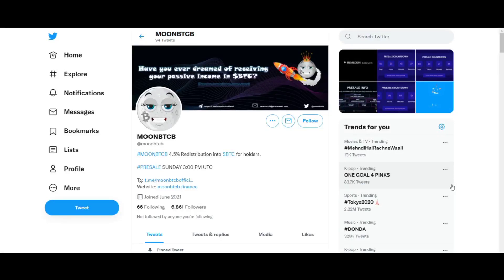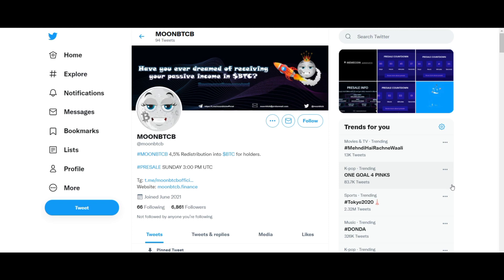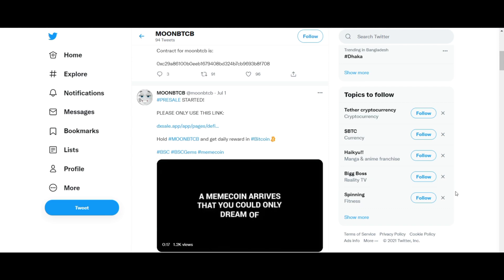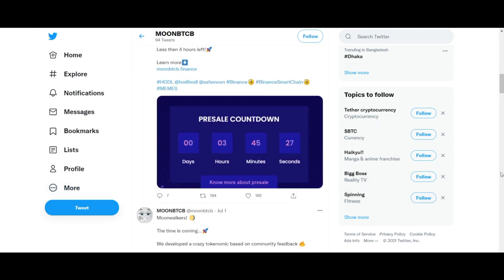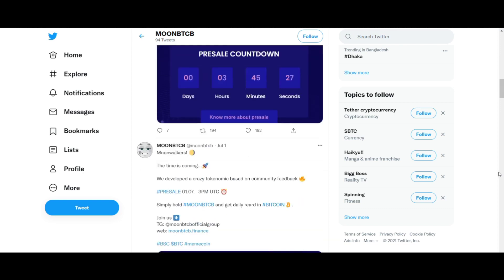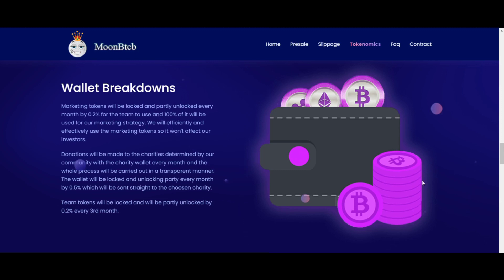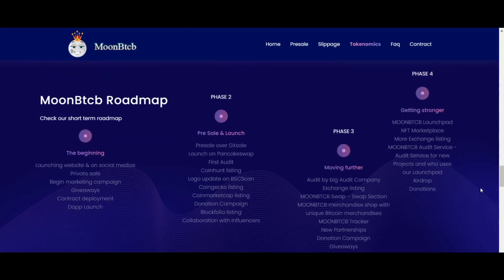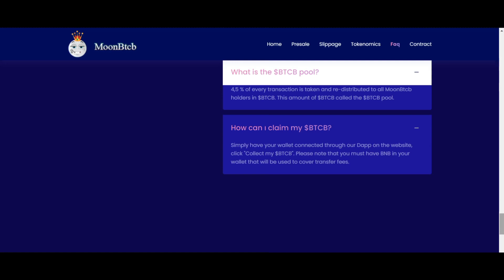A dynamic and interactive network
Author:
Forum Username: Jacqulynscherer
Telegram Username: @geneviewinward
BSC Wallet Address: 0xCedff9e0618a1d45d2c15E1E1D4cFfCcE25a4352